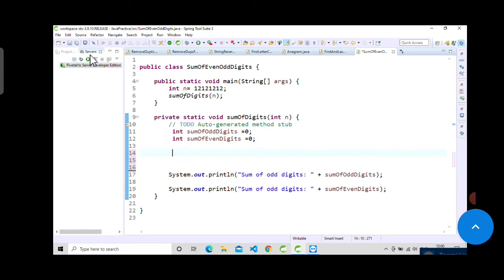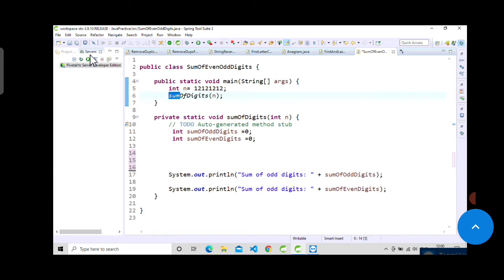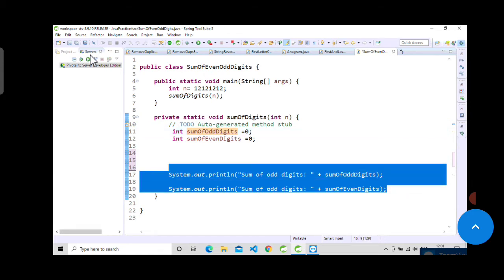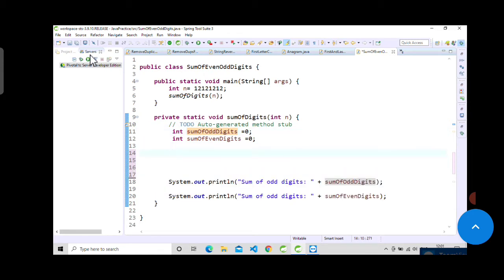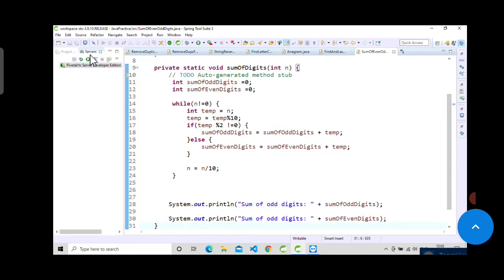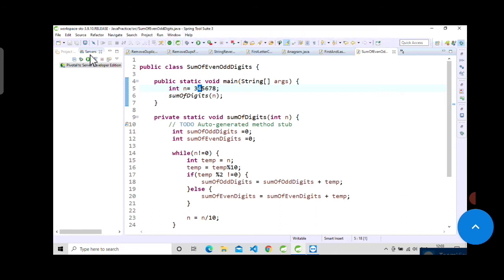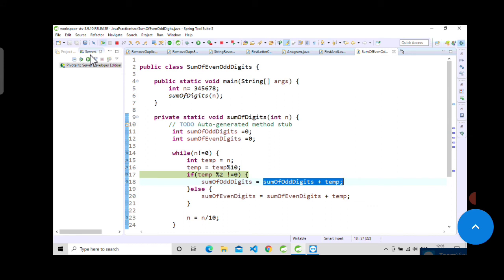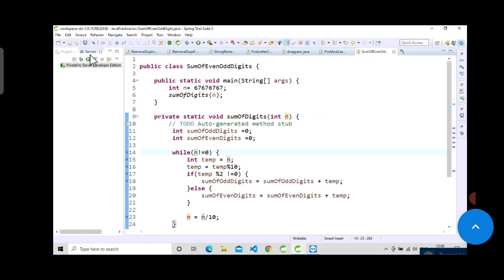Java program to print sum of odd and even position digits/ Java Interview Questions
​ @AS Learning